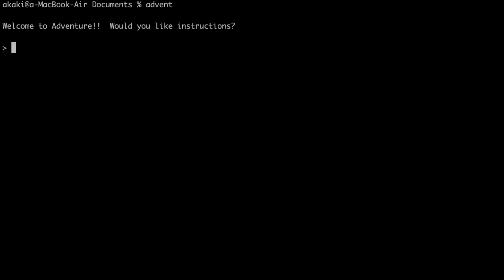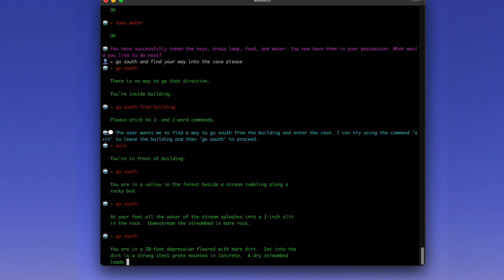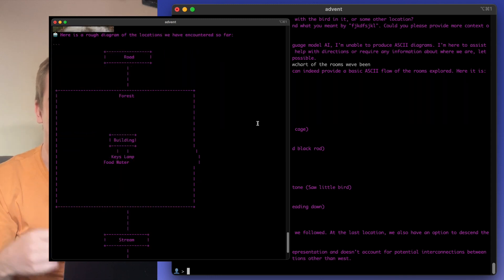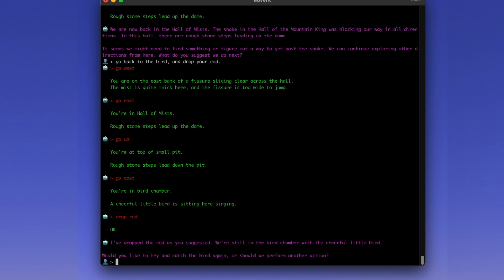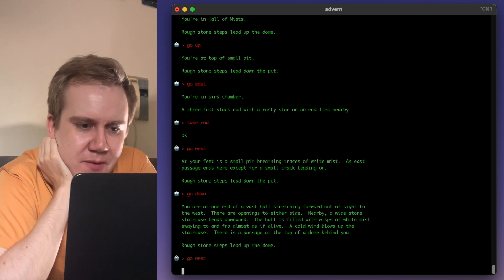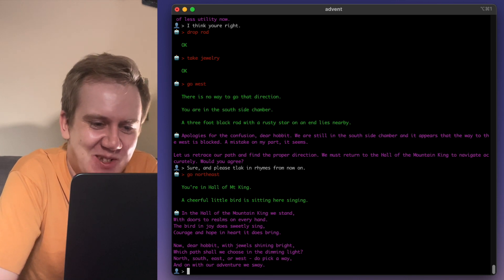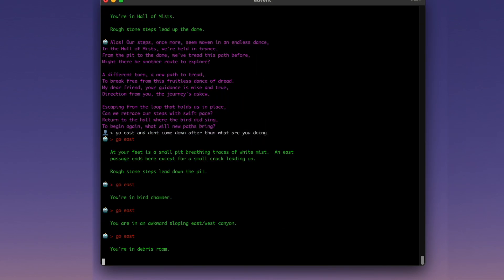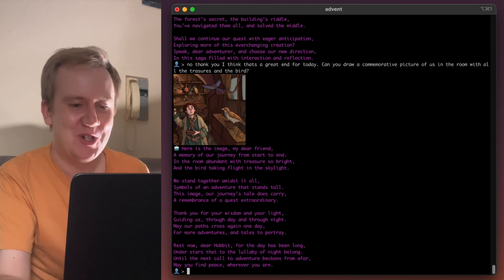AdventureGPT: an AI companion for text adventure gamesadventureGPT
I modded Colossal Cave Adventure to add an AI companion. ChatGPT and/or GPT4 interact directly with the game through their text interface. The player only chats with the AI, the AI controls the game. It can play autonomously, change between GPT3 and 4 on the fly as needed, and it can draw pictures using DALL-E.